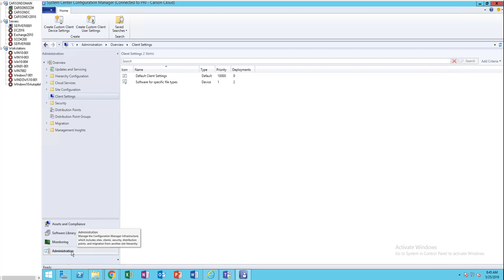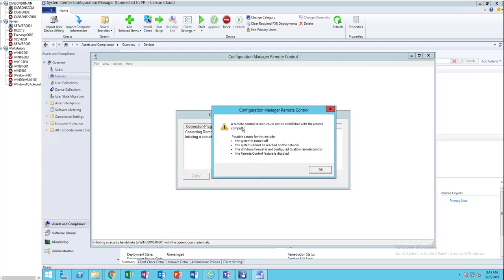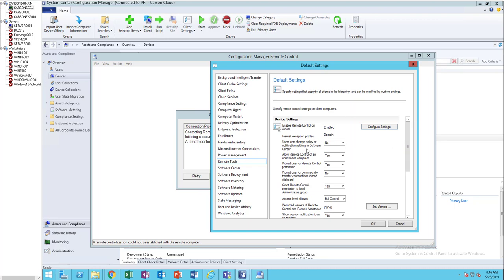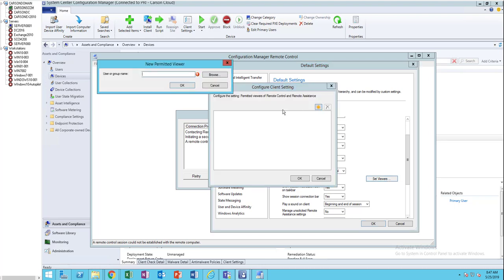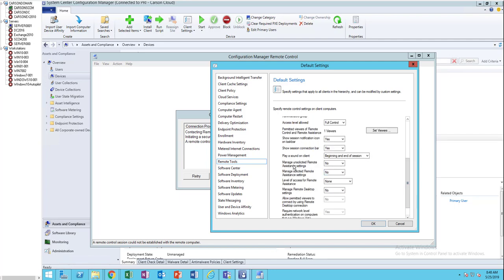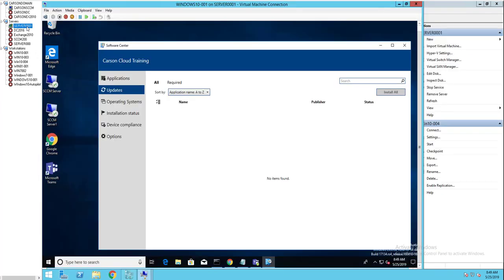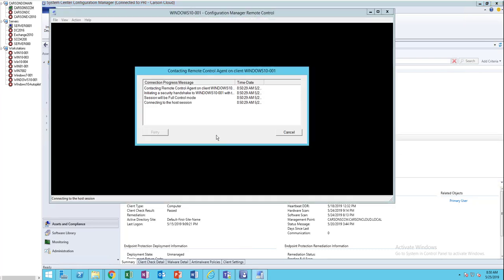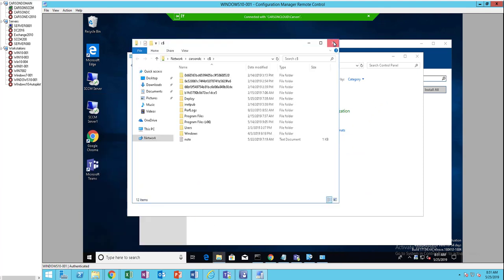Configure and Enable SCCM Remote Control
In SCCM you can configure and enable Remote control feature to remote control endpoints in your environment. Please watch the step by step video.